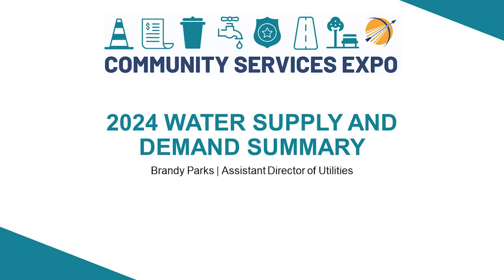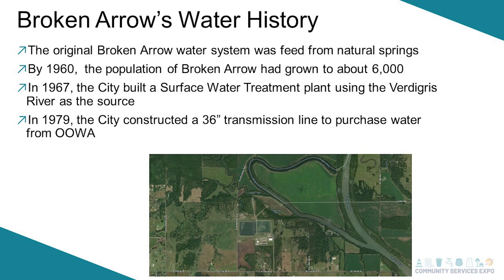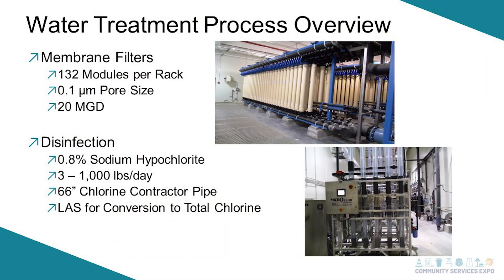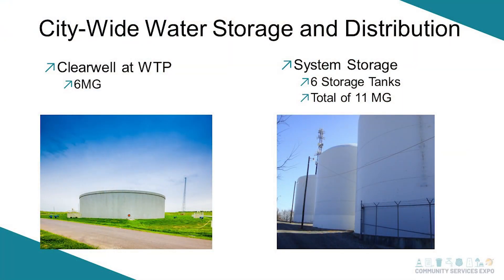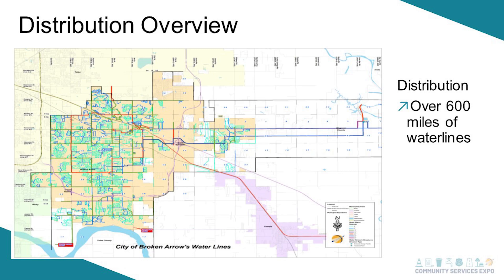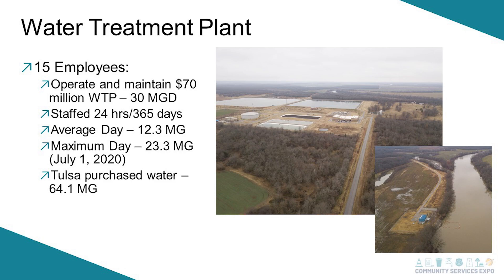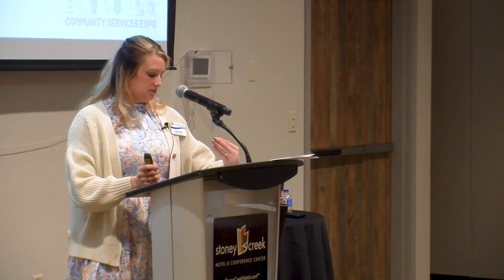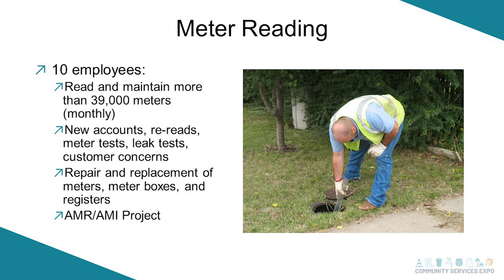2024 Water Supply and Demand Summary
Brandy Parks, Assistant Director of Utilities, presents 2024 Water Supply and Demand Summary as part of the breakout session during the 2024 Community Services Expo.